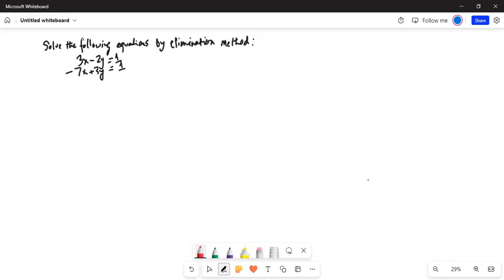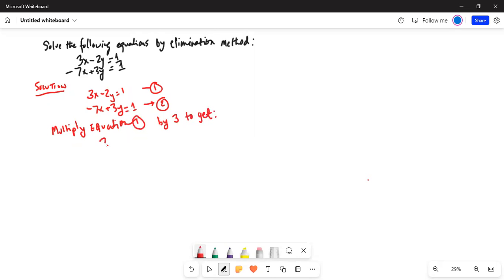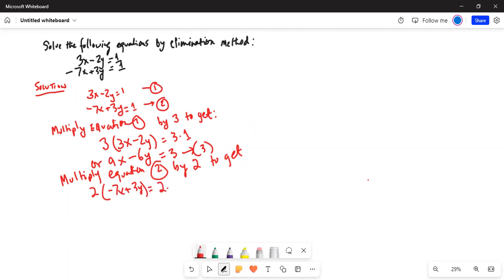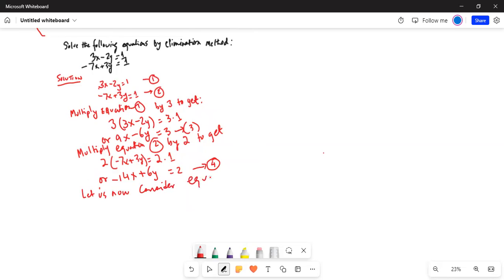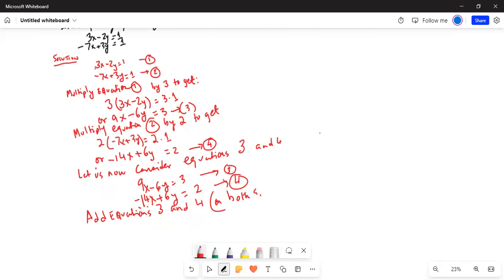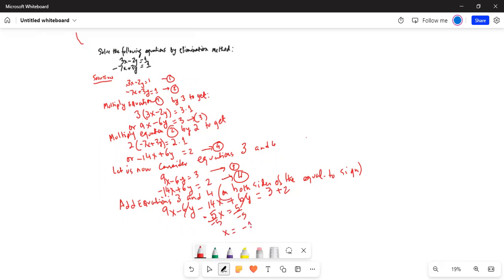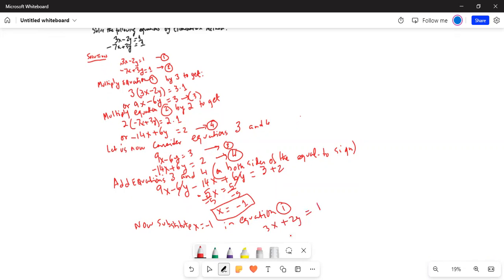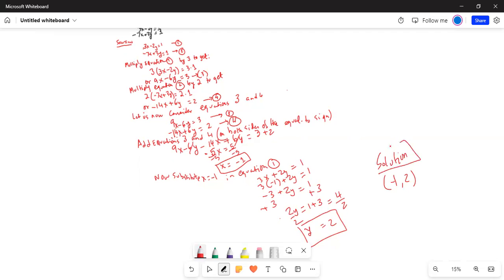Solve system of equations by elimination